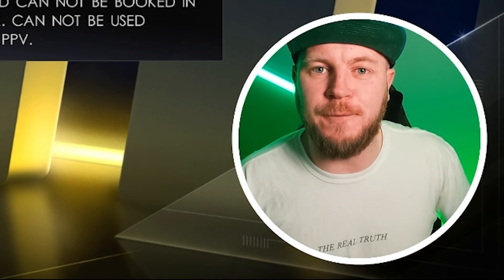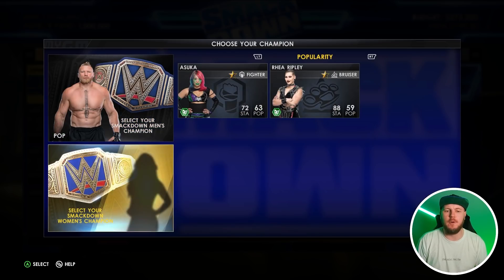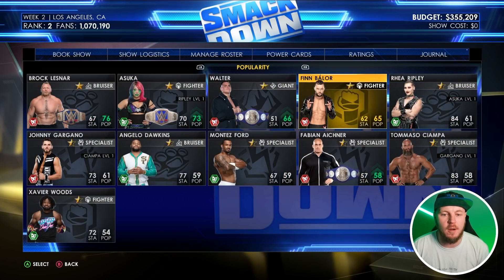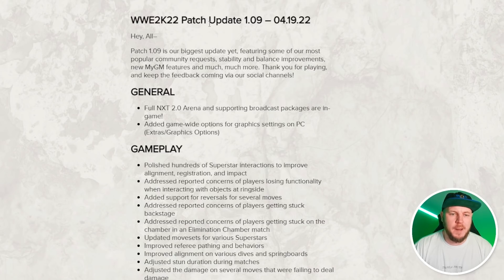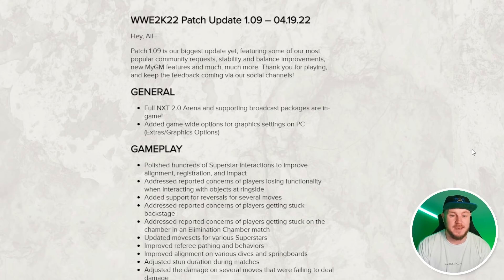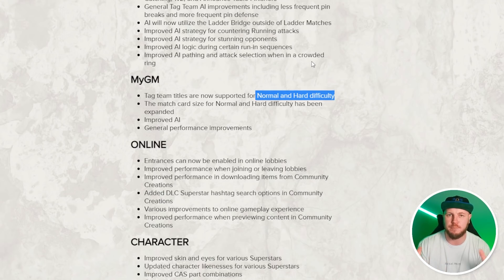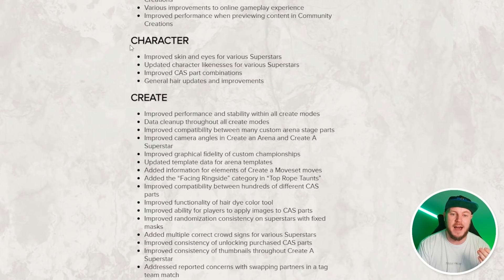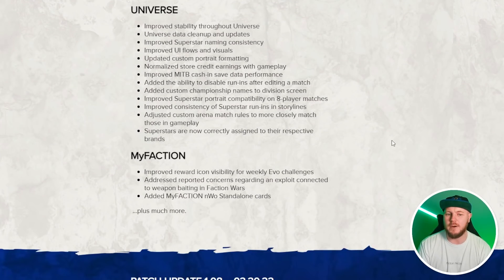MyGM TAG TITLES // *HUGE WWE 2K22 Patch Update*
Big Patch update on WWE 2K22 including the addition of Tag team titles in MyGM mode, more matches on the card & plenty more that is covered in this video